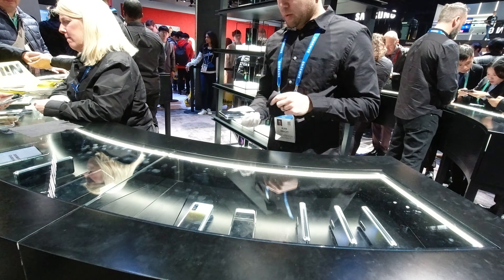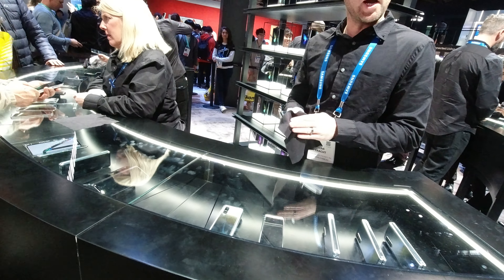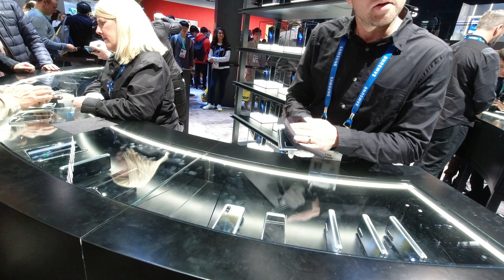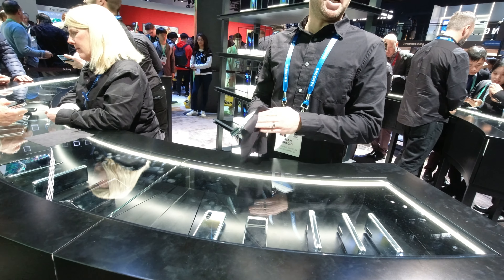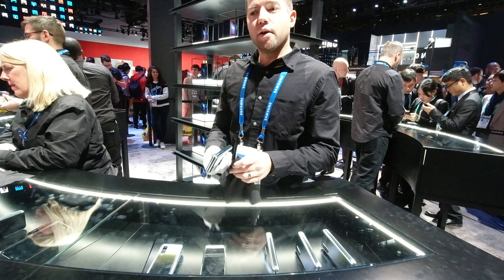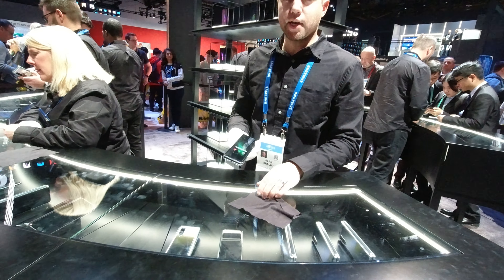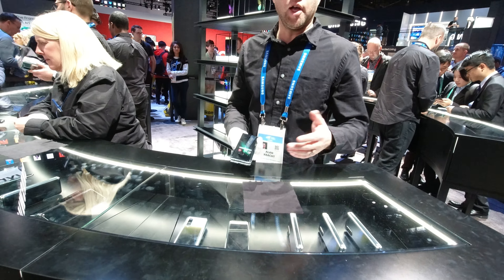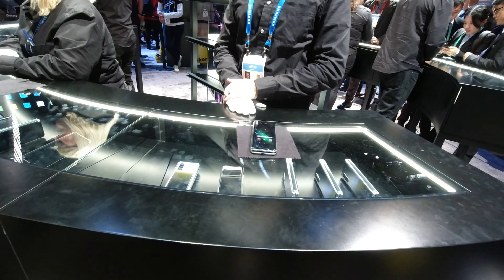CES 2020 Samsung Galaxy Fold - Foldable Phone